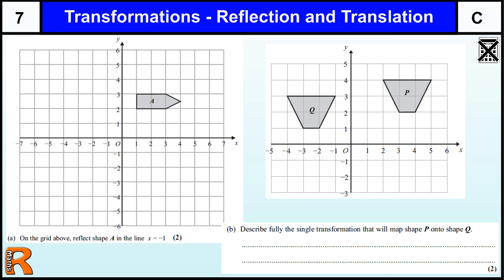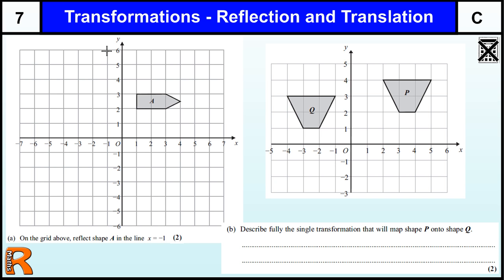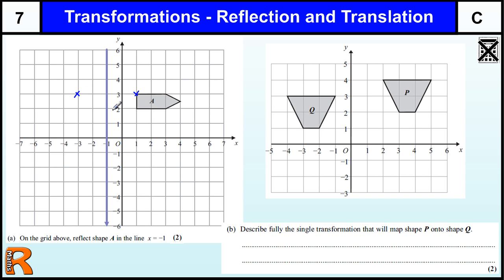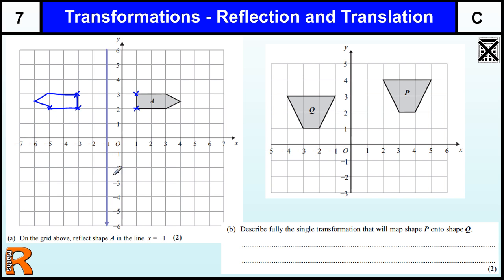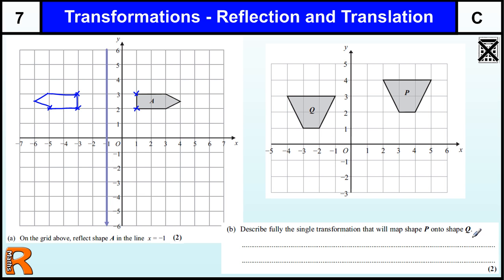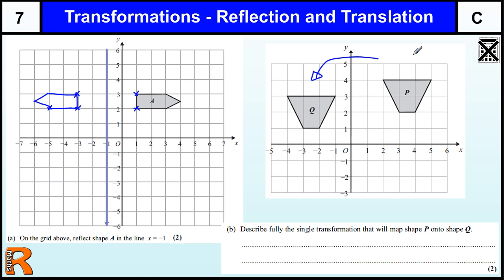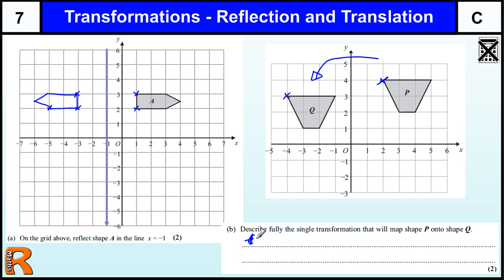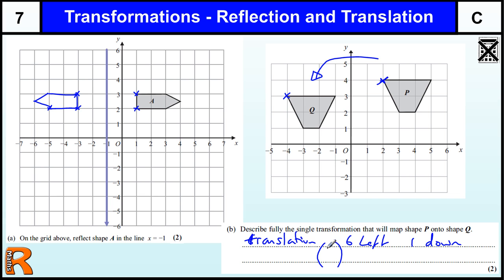Transformations GCSE Maths Higher & Foundation revision Exam paper practice & help